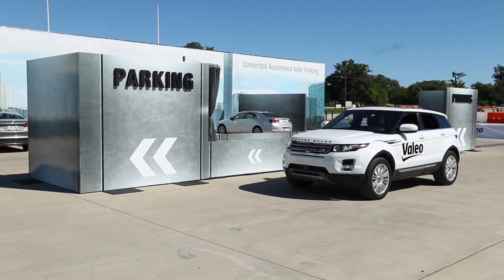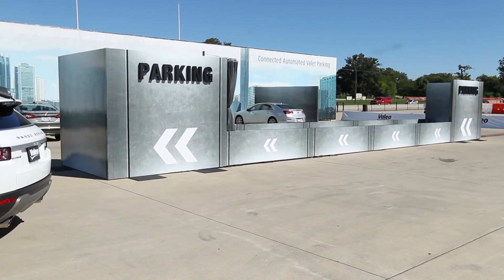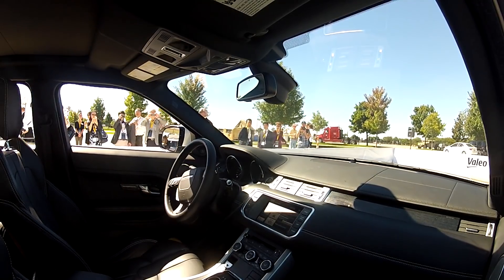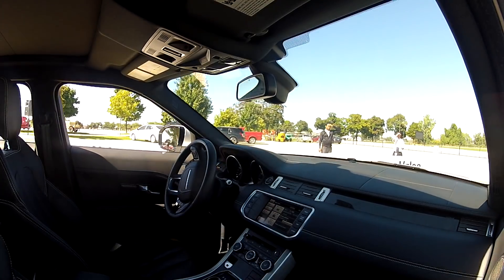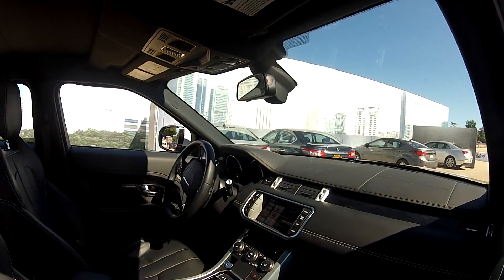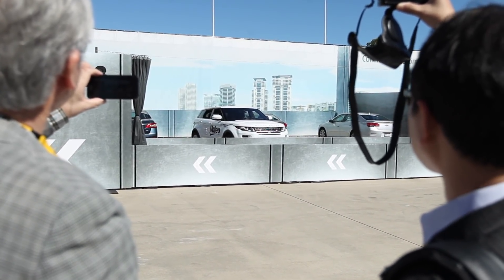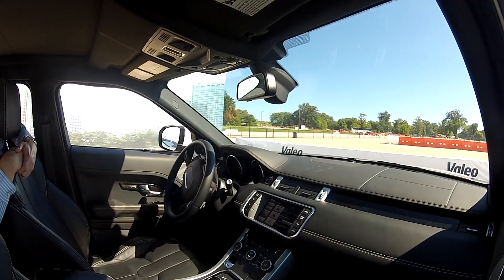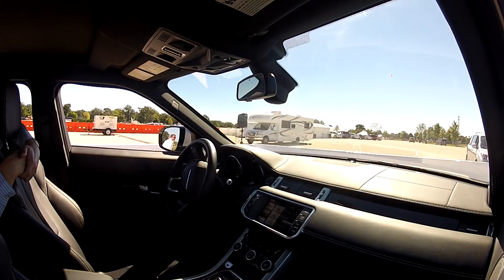ITS converence takes over Belle Isle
Belle Isle was filled with self driving cars and other technology displays during the Intelligent Transportation Systems conference.